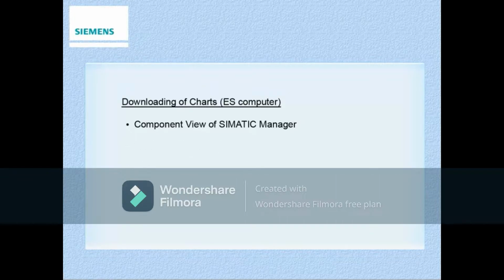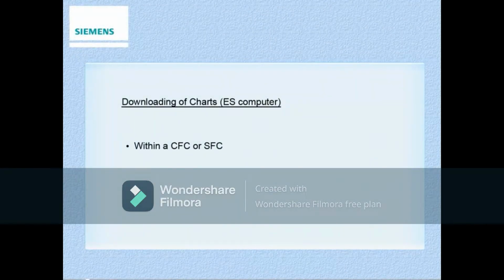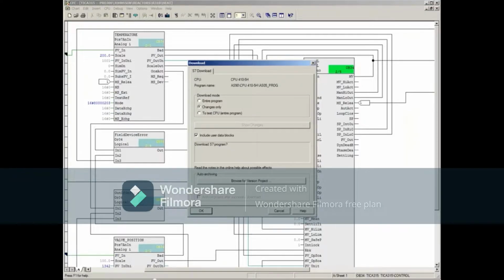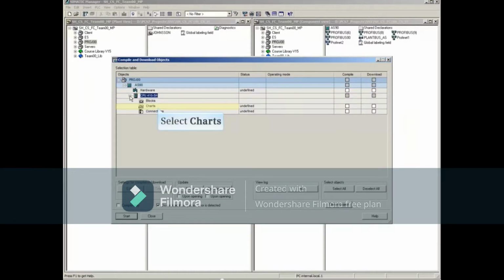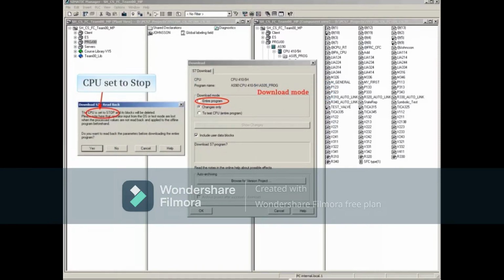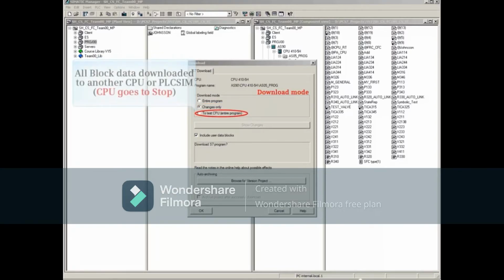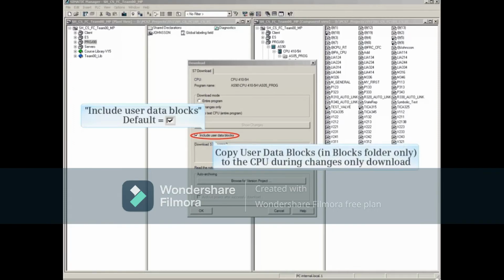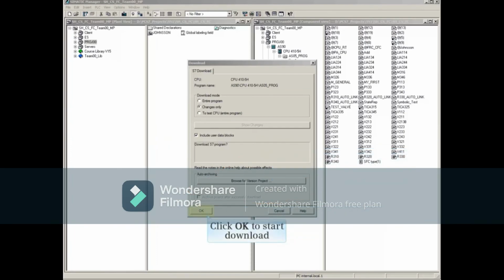49 Downloading Charts || Simatic PCS7 || Simatic Manager PCS 7 Tutorial